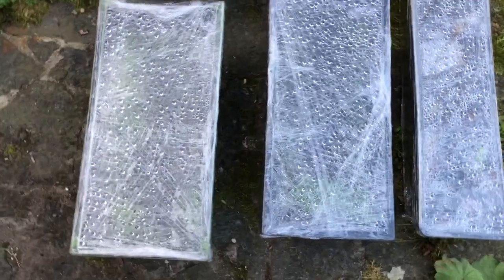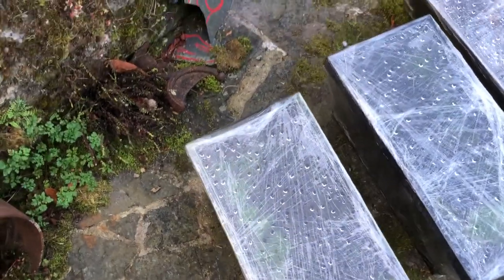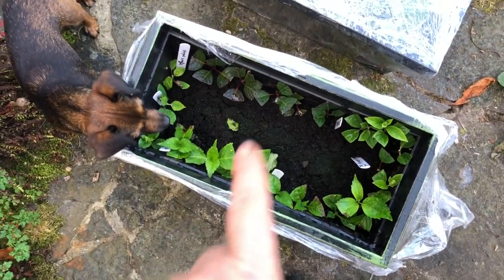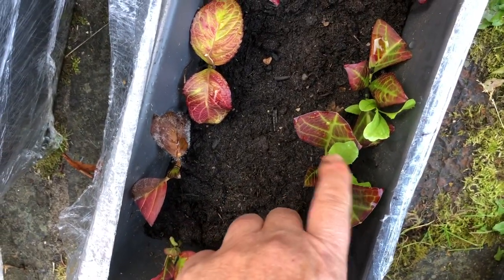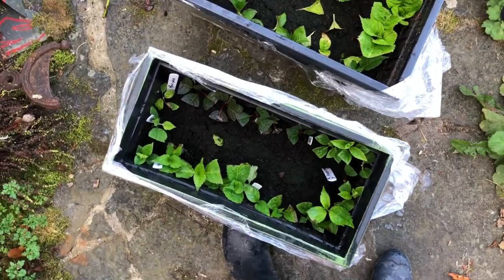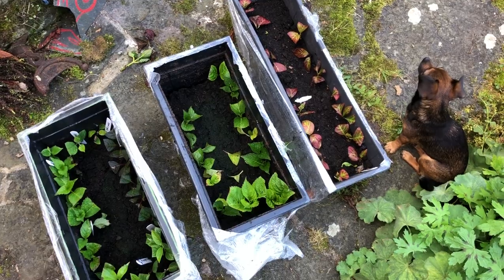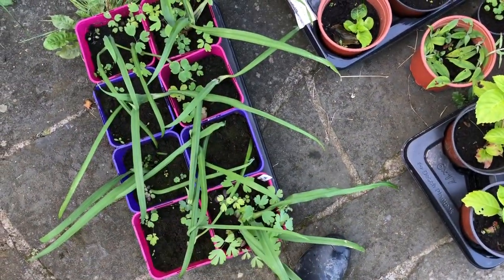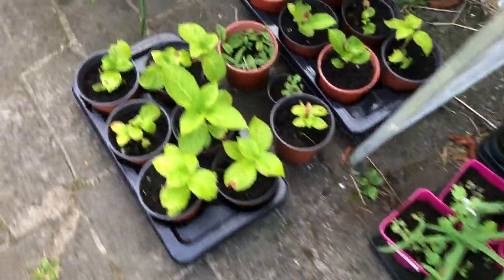Propagation of hydrangeas & potting on propagated butterfly bushes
I do enjoy Sunday gardening it’s like Christmas unwrapping my hydrangea propagated clipping your see how many worked. Very pleased with this result. Also the propagated butterfly bush were successful so potted them on into their own pots.